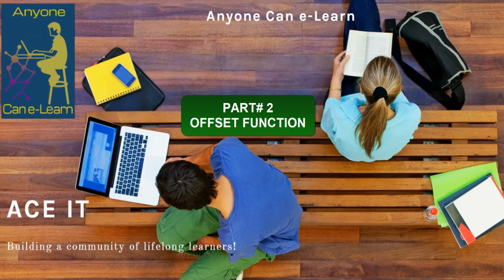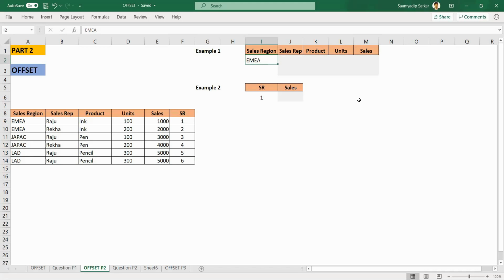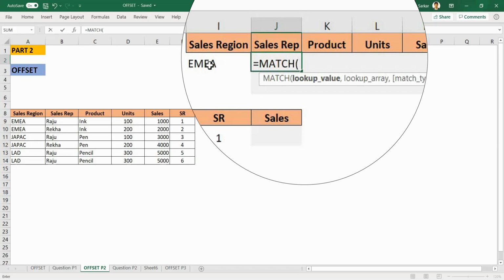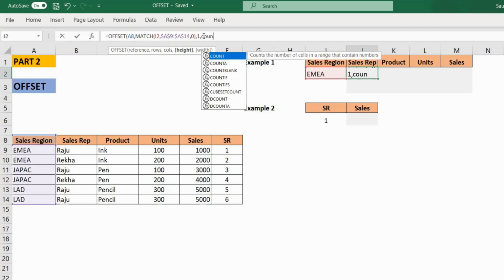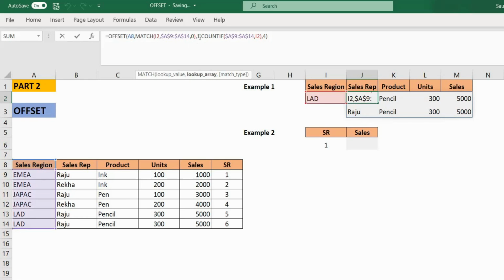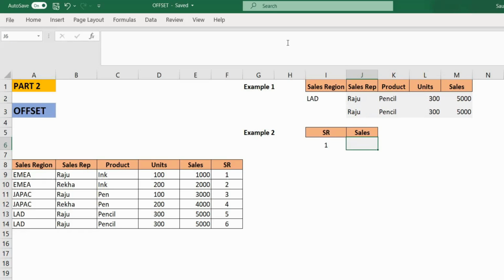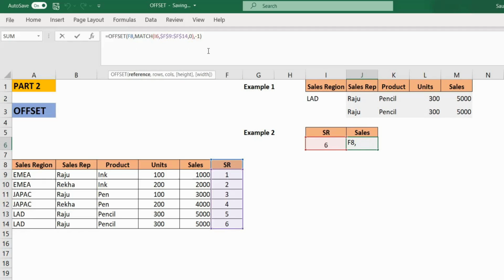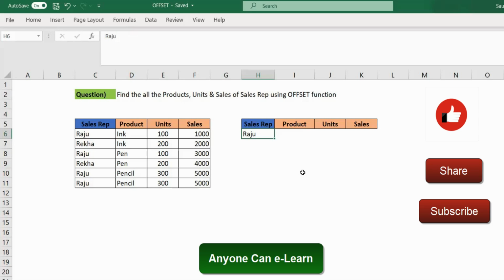Part# 2 - OFFSET Function - Two Use Cases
Learn how to use OFFSET Function for lookups